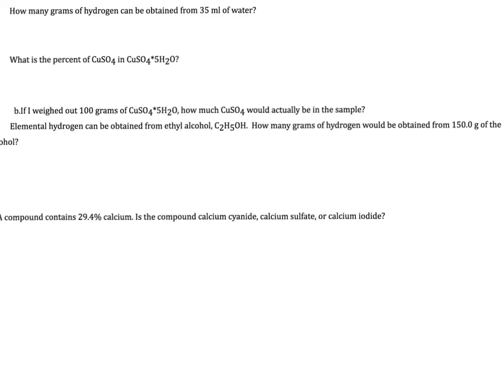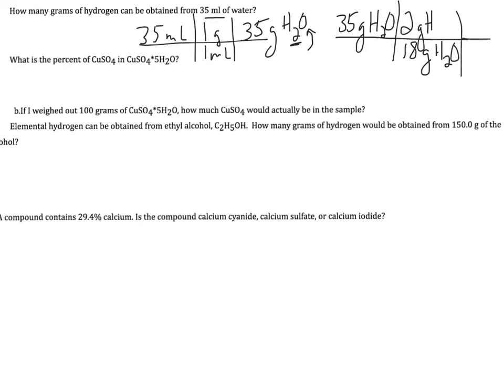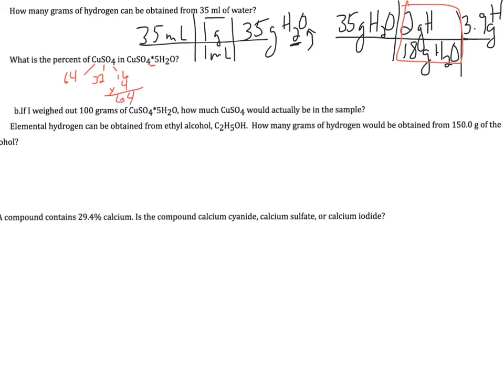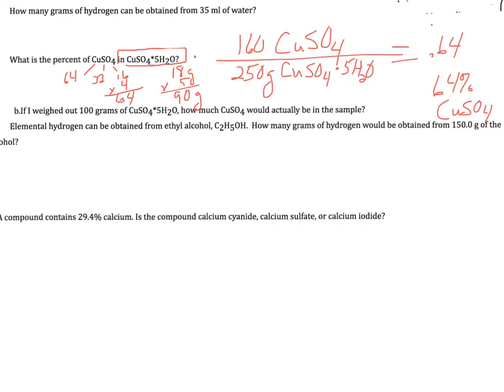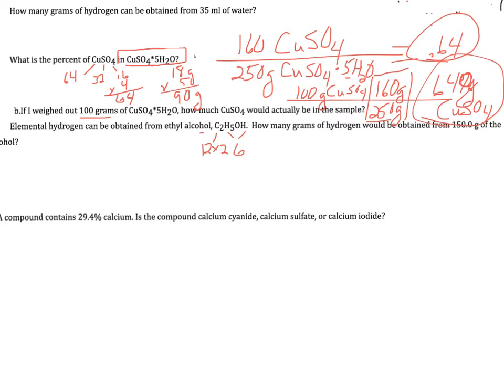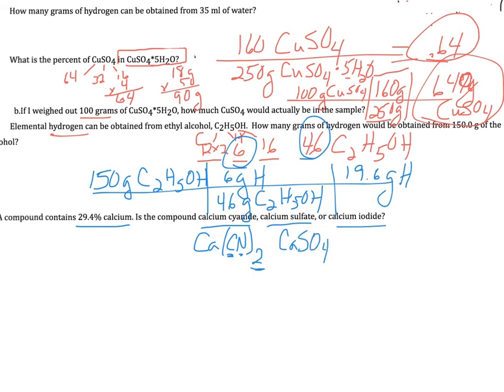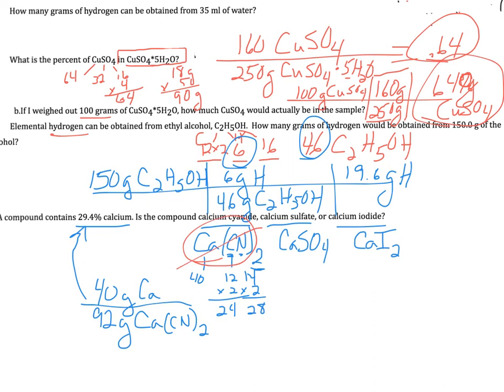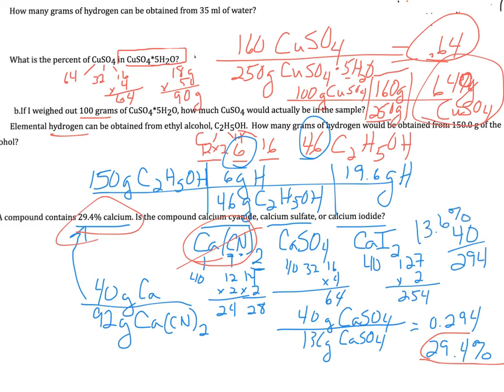Percent Composition part 2